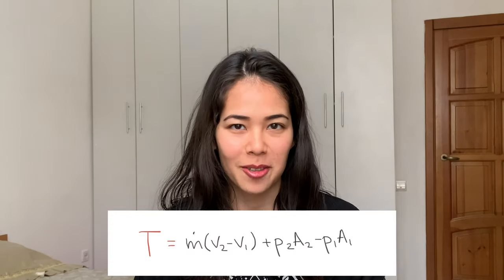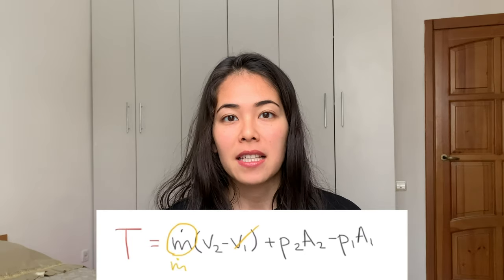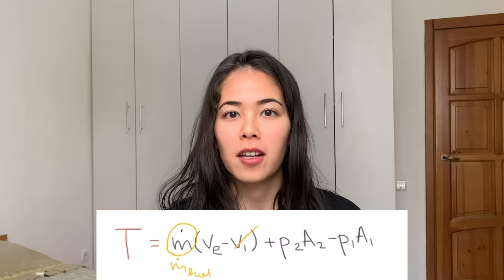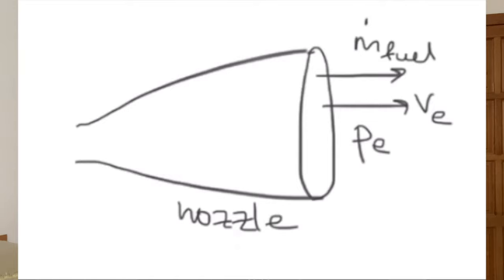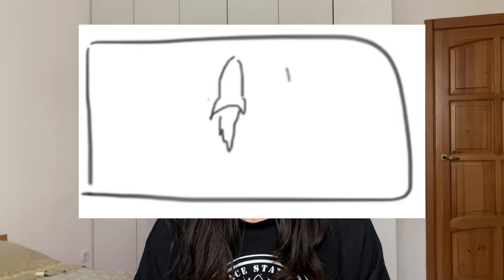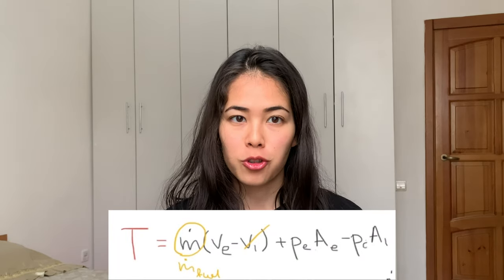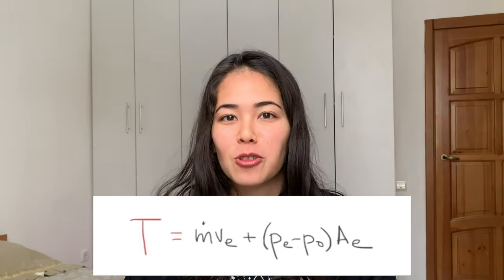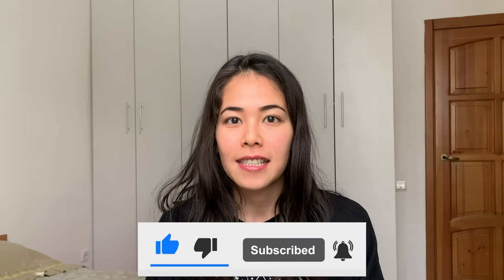Rocket thrust equation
Welcome to another lesson in the "Introduction to Aerospace Engineering" series!

In this video we talk about the rocket thrust equation and how it is derived from a general thrust equation.

If you want to skip the Intro, go to
00:33 Rocket thrust equation derivation